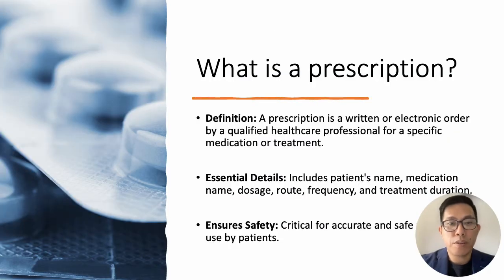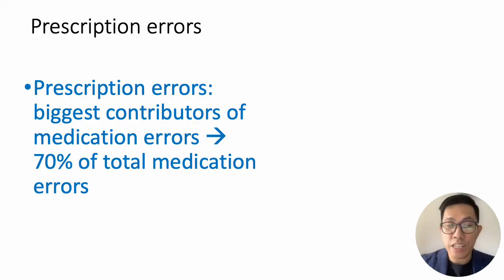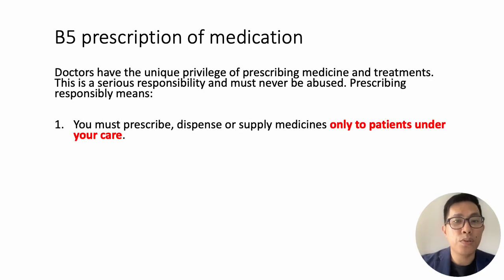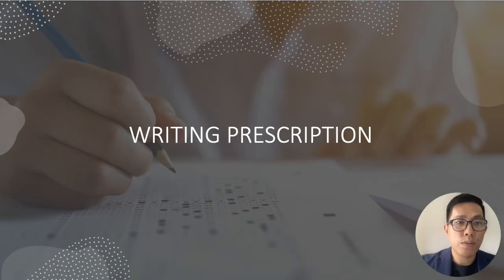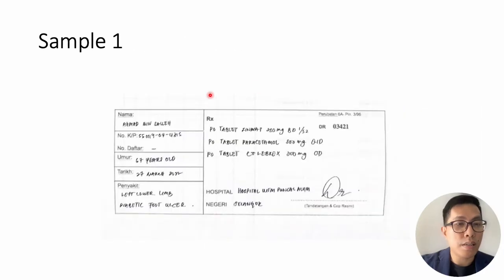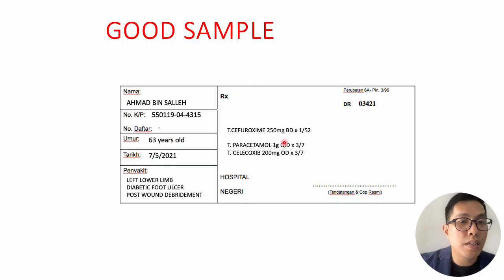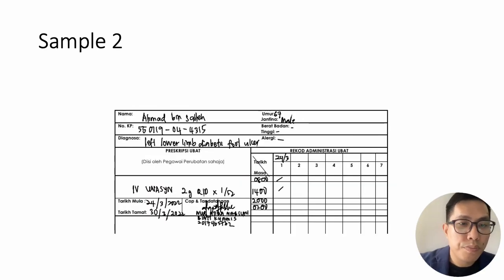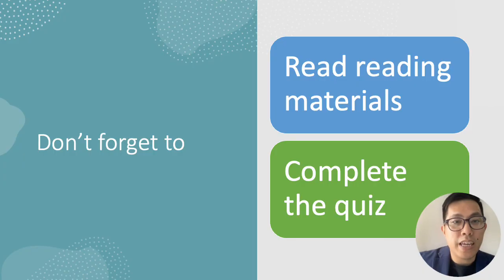CHAPTER 4 WRITING PRESCRIPTION